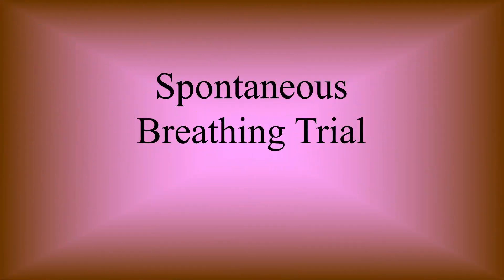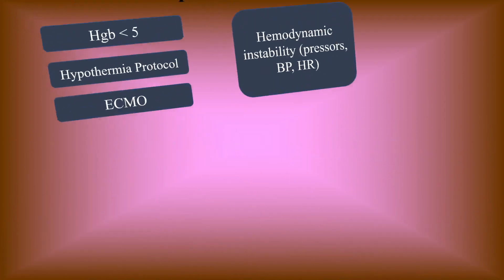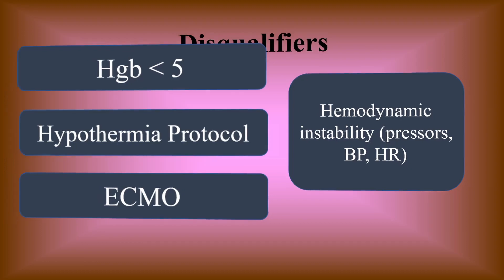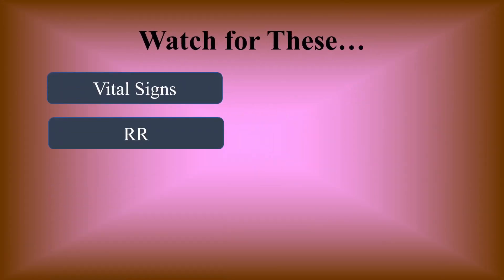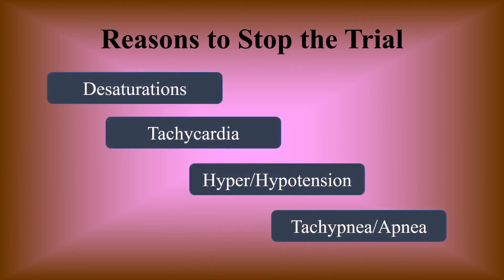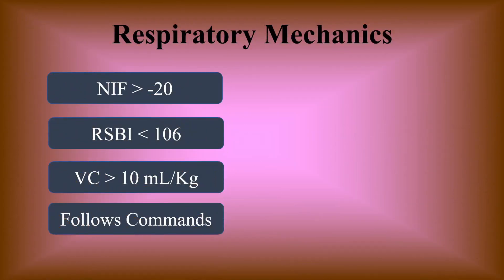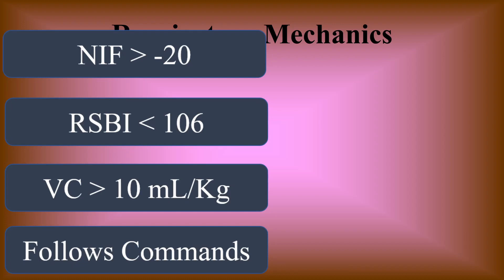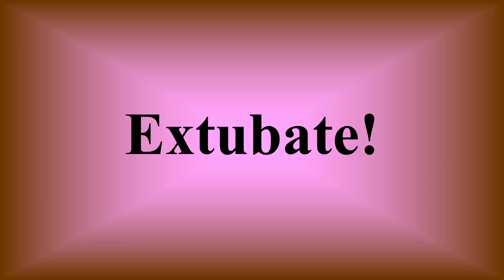Mechanical Ventilation Modes - Spontaneous Breathing Trial - for New Respiratory Therapists, Nurses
I hope you all get something out of this short video explaining the key points of how to determine who is eligible for spontaneous breathing trial as well as how to run and finish the SBT.  This video would be beneficial to new grad respiratory therapists, new grad nurses, and medical students and residents. I hope you like it!